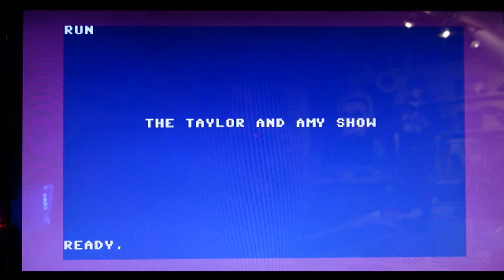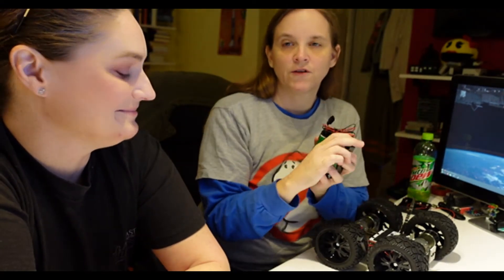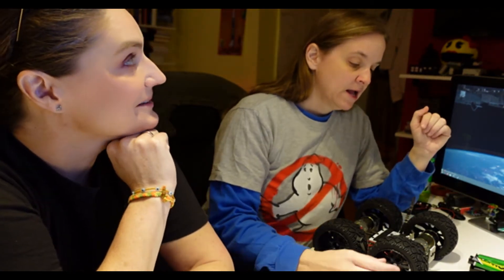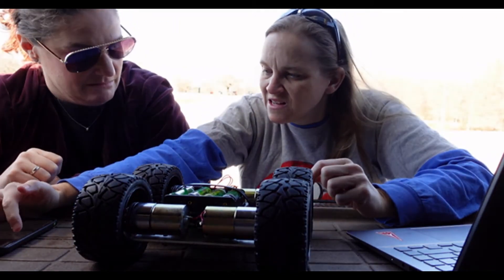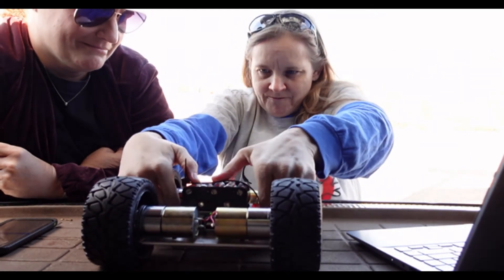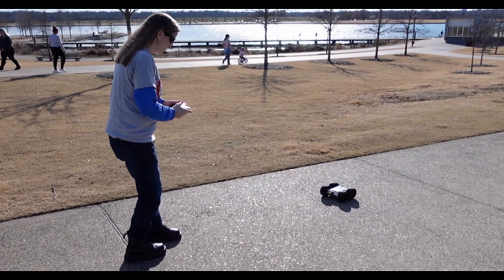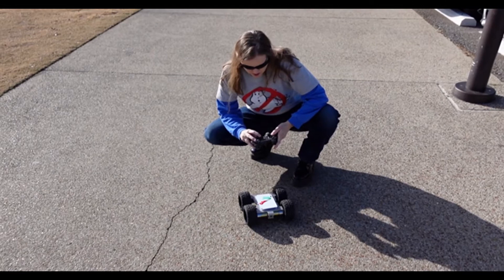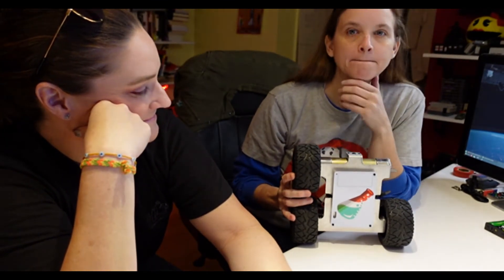MonsterBorg Test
We test the MonsterBorg Robot